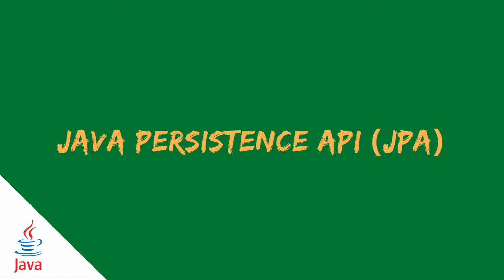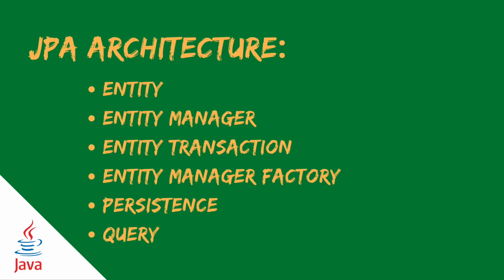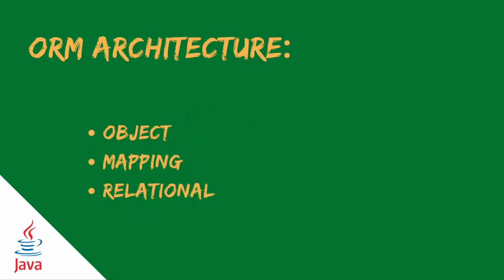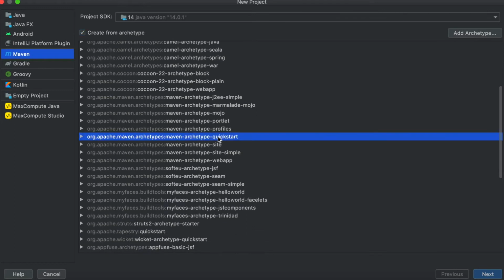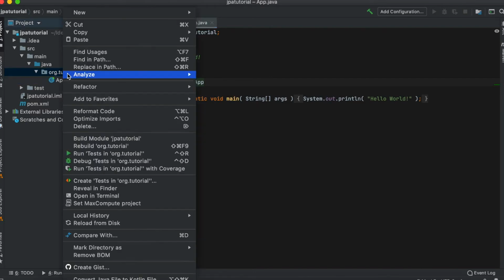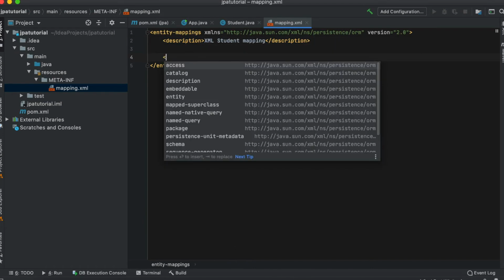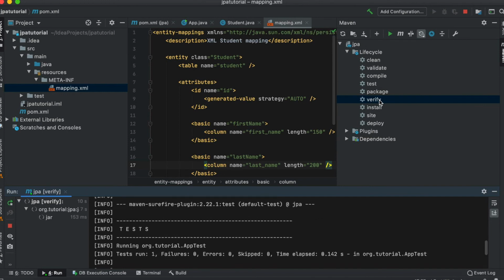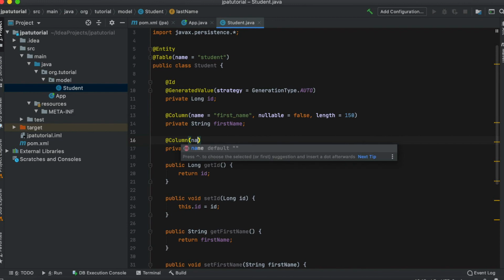#01 - Introduction | JAVA PERSISTENCE API (JPA) | Tutorial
✅ Introduction of Java Persistence API (JPA).
Java Persistence API (JPA), it's a specification of Java.
JPA is used to persist data between Java objects and relational databases.
You can think of JPA  as a bridge between object-oriented domain models and relational database systems.
Java Persistence API is a collection of classes and methods to store the data into a database.

The Java Persistence API is just a specification, not an implementation.
There are a lot of implementations of JPA:
- Hibernate
- TopLink
- iBatis
- ORMLite

In this first video we're going to learn:
 - what is Java Persistence API  (JPA)
- why the Java Persistence API  (JPA) is important
- which the Java Persistence API  (JPA) Architecture
- what's OBM stands for
- how to install and use Java Persistence API  (JPA)

0:00 Introduction
0:40 What is Java Persistence API  (JPA)
0:56 Java Persistence API  (JPA) Architecture
3:33 What is the Object Relational Mapping (ORM)
4:44 Object Relational Mapping (ORM) Architecture
6:45 Create your first JPA Entity with mapping.xml
13:50 Create your first JPA Entity with Java annotations
16:25 Install H2 database

❤️Let's start and please enjoy the video.

✍️ If you have any questions or doubts don’t hesitate to write them inside the comments section below.

●▬▬▬ LINKS ▬▬▬●

🎵 TRACK INFO:  @RoaMusic
~~Roa Music~~